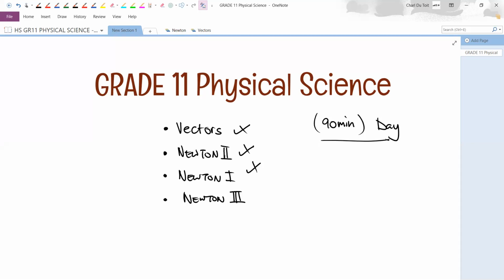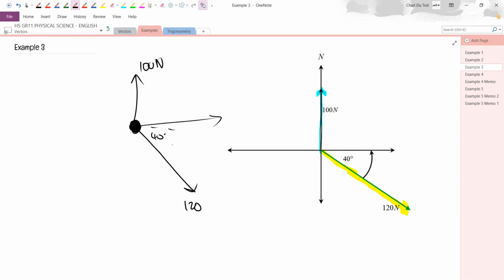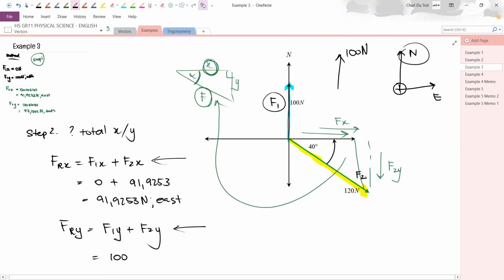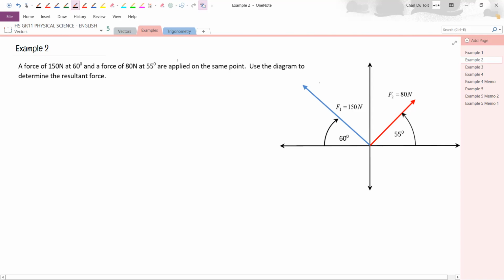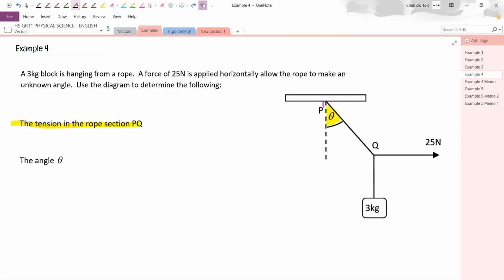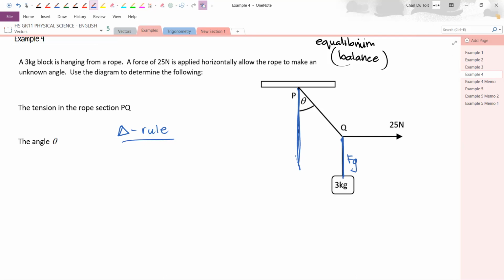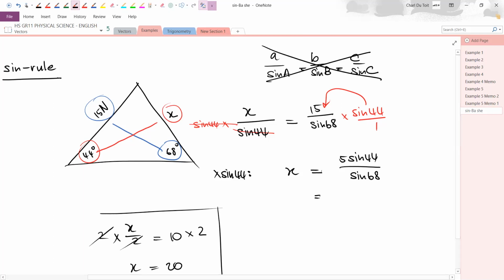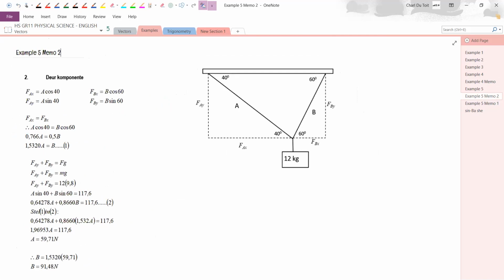GR11 Vectors 1